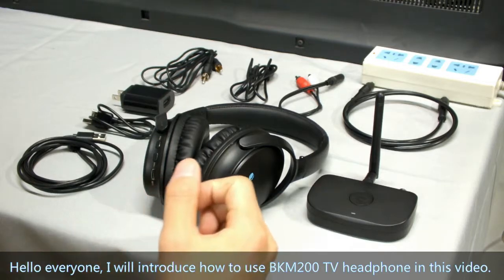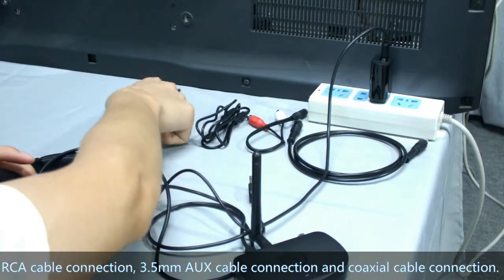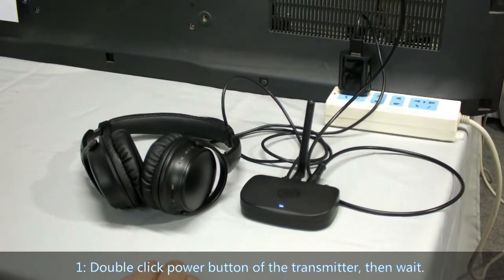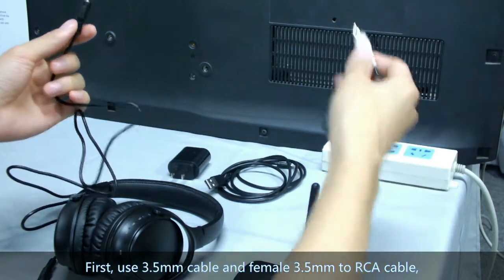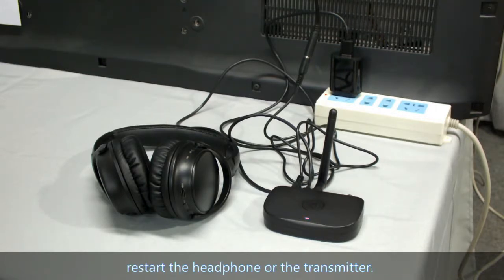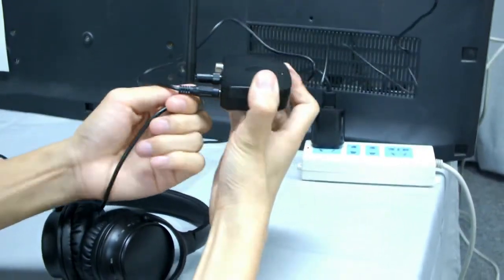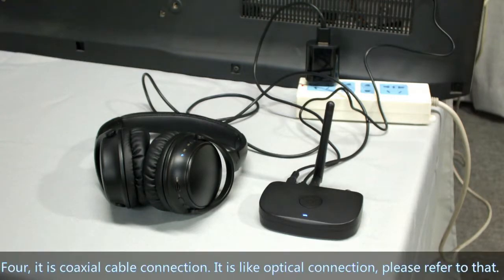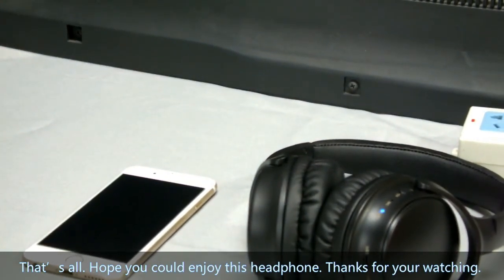makemate BKM200 Wireless TV Headphones Setup Video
How to use makemate BKM200 Wireless TV Headphones